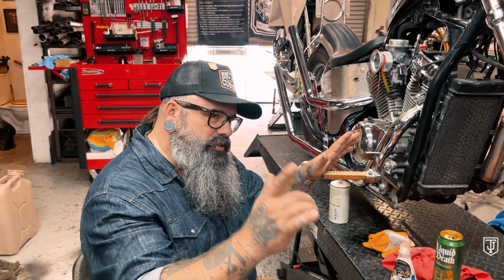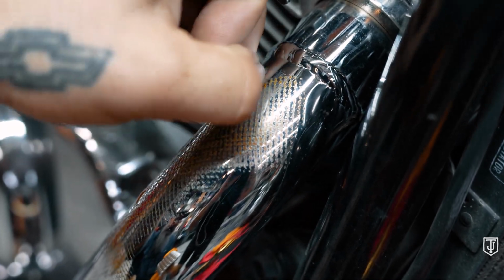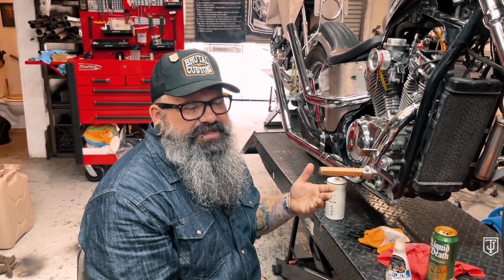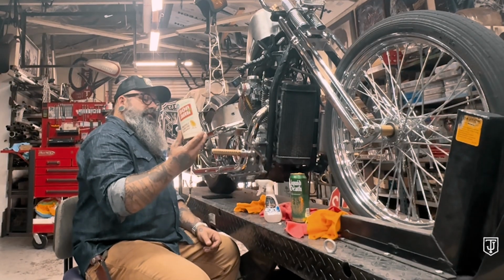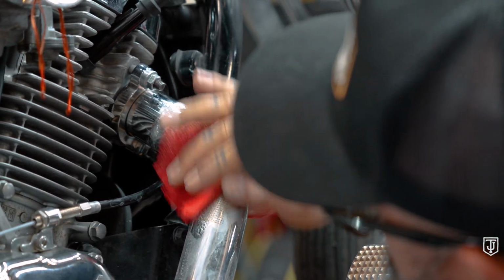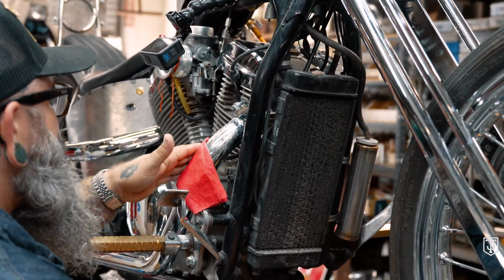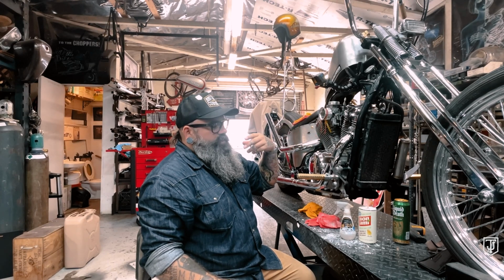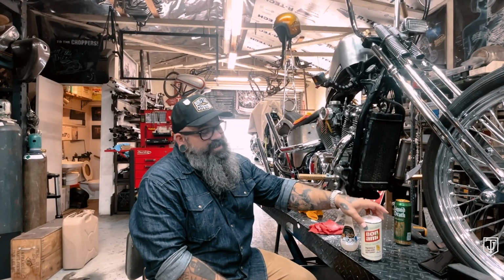How To Remove Anything From Your Motorcycle Exhaust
Word up folks! In this video, we’ll show you how to remove those stubborn burnt-on $h!+ from your chrome exhaust pipes. If you’re you have ever had buddy go nuts to butts with you and gone 2-up on your bike for a beer run, and he burnt his footwear on your pipes, then we have this old school, tried and tru, method! It doesn't matter if ya' got a chopper, bobber, or any other ride with chrome exhaust, you know how challenging it can be to keep those pipes looking pristine. Over time, chrome exhaust pipes can become crusty, rusty, and musty, detracting from your bike’s overall kicka$$ery.

In this step-by-step guide, we’ll cover our methods and tools to tackle those nasty stains and restore the shine to your chrome. We’ll start by discussing what we have found to be the best stuff to use and demonstrate techniques to safely remove burnt-on residue without damaging the finish. Our tips will help you rejuvenate your motorcycle’s exhaust system.

Whether you own a sleek bobber or a classic chopper, maintaining the chrome on your exhaust pipes is essential for both aesthetics and performance. Watch as we turn those unsightly, burnt-on marks into a gleaming reflection of your bike’s true beauty.

If you have any questions or additional tips on dealing with crusty or rusty chrome, drop them in the comments below!